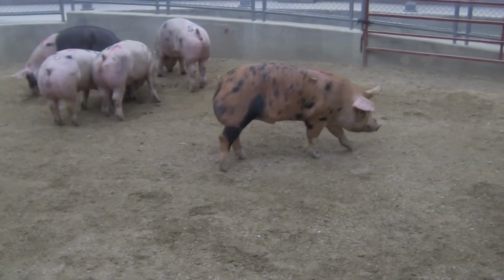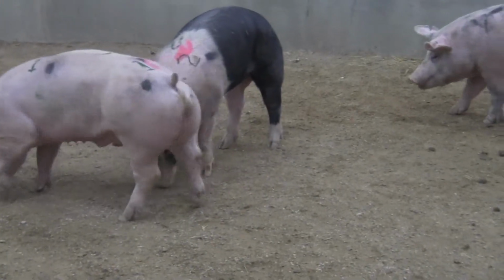Swine 2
Swine Price and Rank
1 61 white B 250 186
2 62 white G 285 220
3 63 red B 285 220
4 64 gold w/spots B 300 236